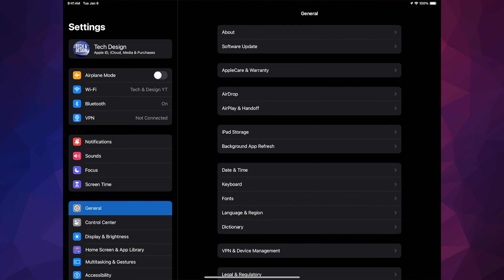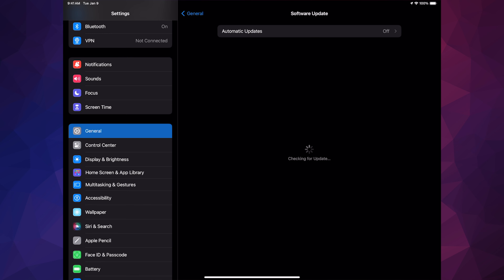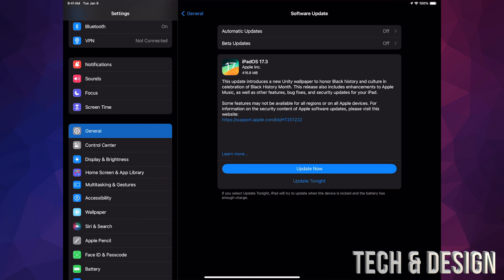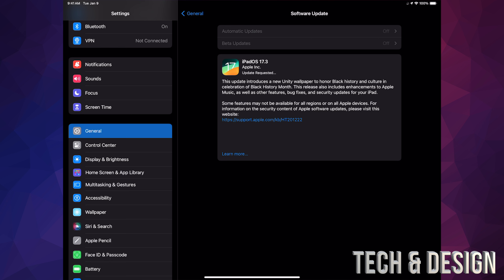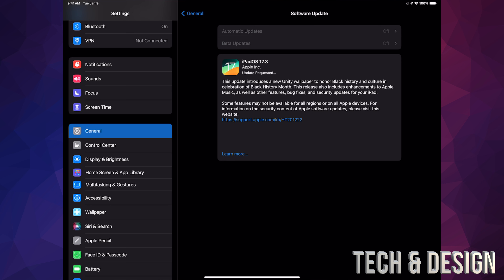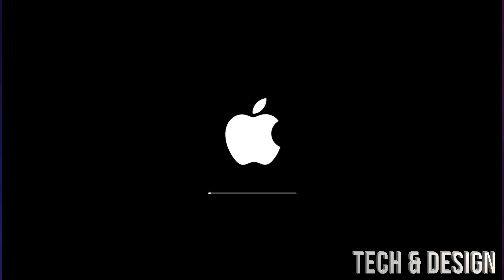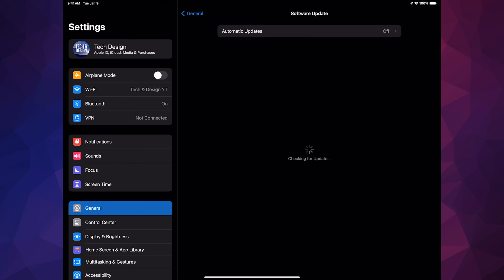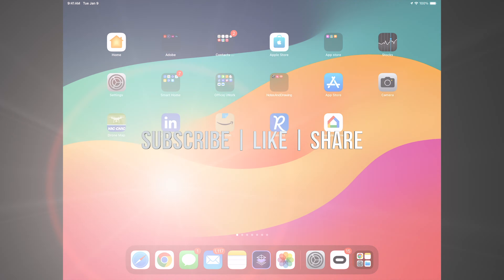How to Update iPad mini to iPadOS 17.3